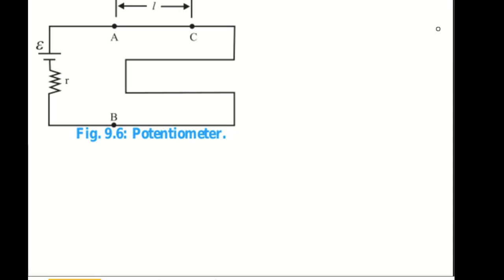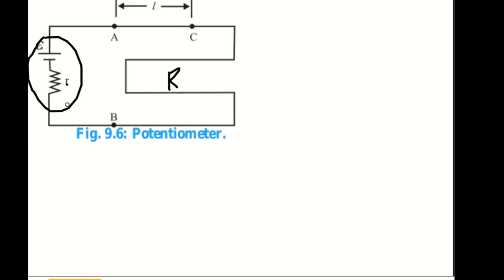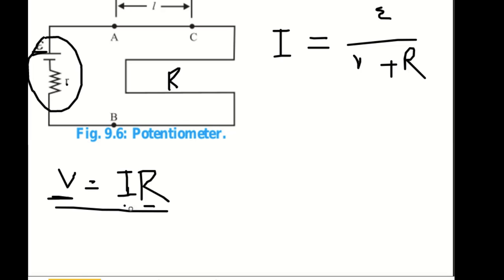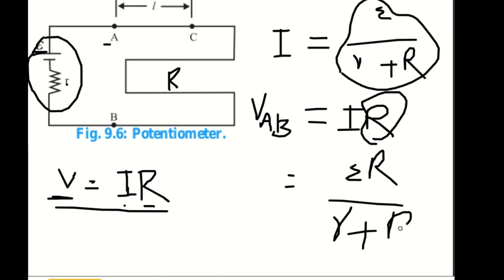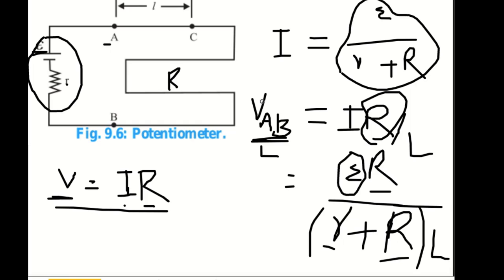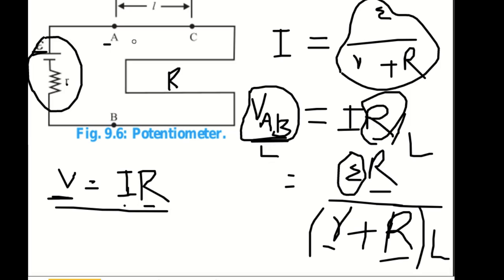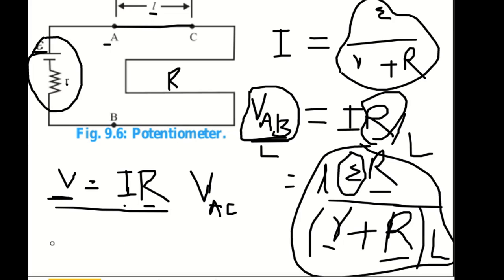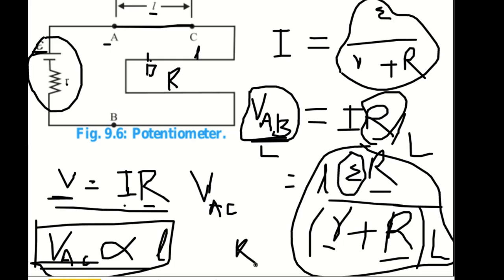Potentiometer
12th Physics
Topic: Current electricity
Point: Potentiometer

What is Potentiometer, and potentiometer principle